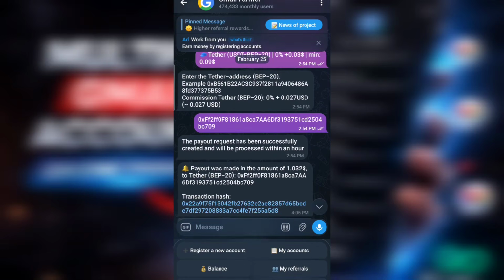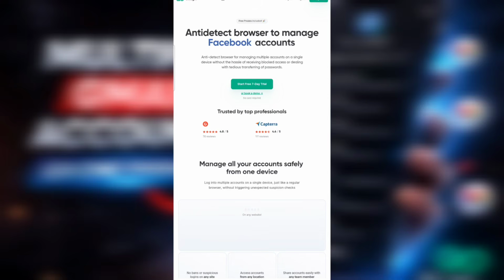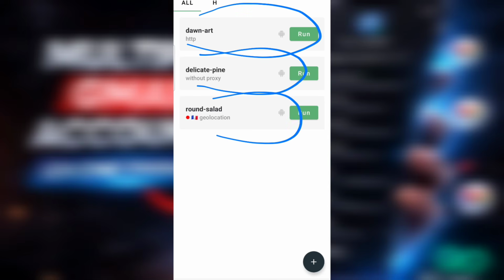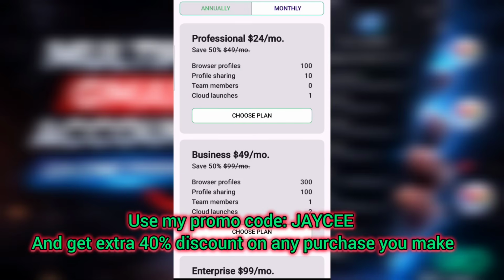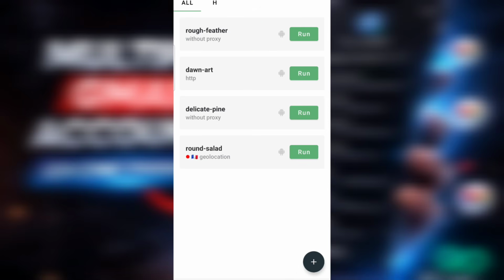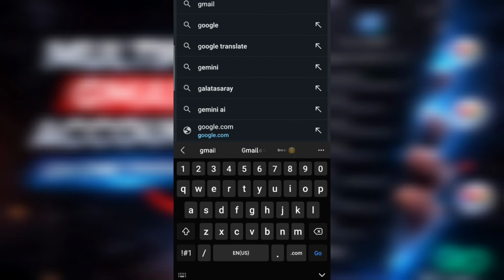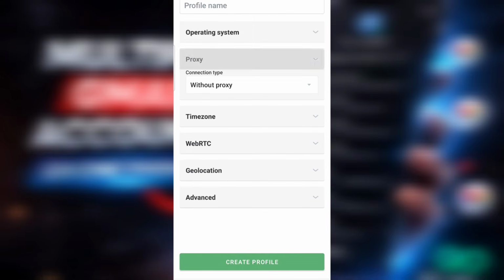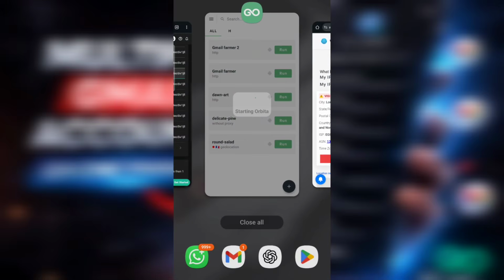Gmail unlimited accounts trick revealed | No limits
🔥 How to Create Unlimited Gmail Accounts (Step-by-Step Tutorial)

In this video, I show you a simple method to create multiple Gmail accounts easily.

This guide is beginner-friendly and explains everything step-by-step.

• The trick to create unlimited Gmail accounts
• Tools that help manage many accounts safely
• Tips to organize and manage multiple Google accounts

• Online tools
• Automation
• Tech tutorials
• Crypto and online earning

This video is made for educational and informational purposes only.

create unlimited gmail accounts
multiple gmail accounts
how to create multiple gmail accounts
gmail tutorial
gmail tips and tricks
gmail account tutorial
google account tutorial
gmail automation
create gmail without phone number
how to create many gmail accounts
gmail tricks 2026
google gmail tutorial
unlimited gmail method